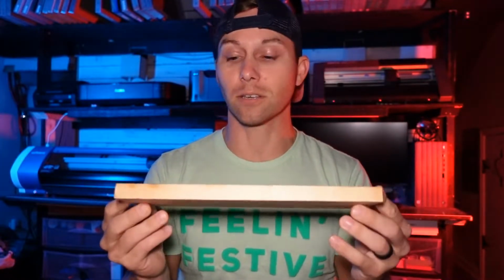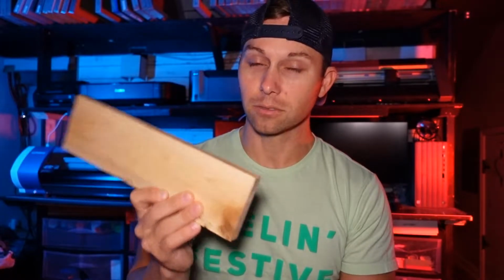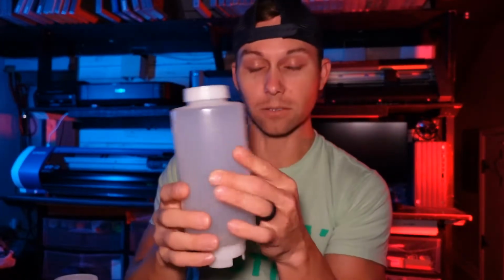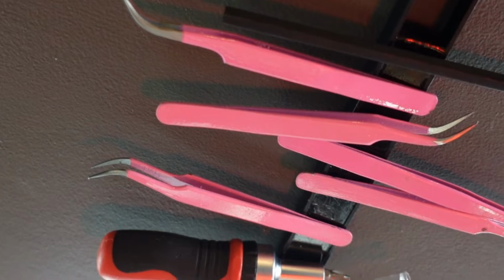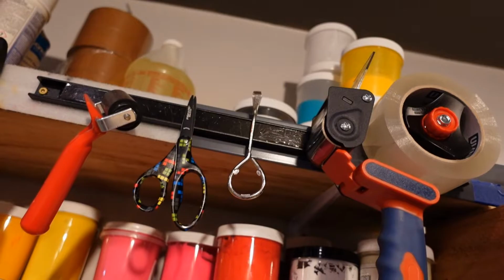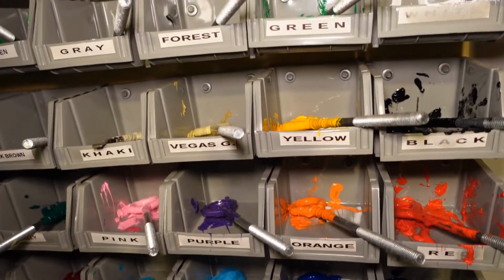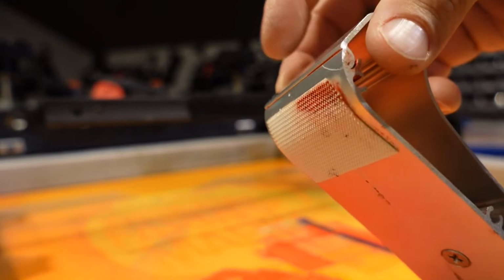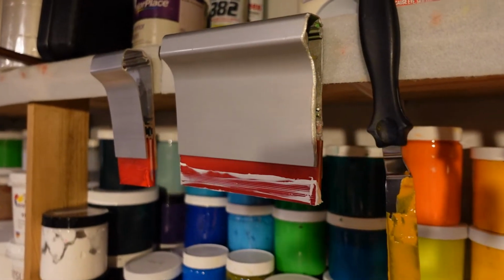TOP 5 HACKS/SCREEN PRINT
Well it's another year down so here is another top 5. This time I am trying to give some simple ideas to anyone that might be starting out and looking for a simple way to make things easier. Good luck and see ya next year!!!

Pallet Registration Templet